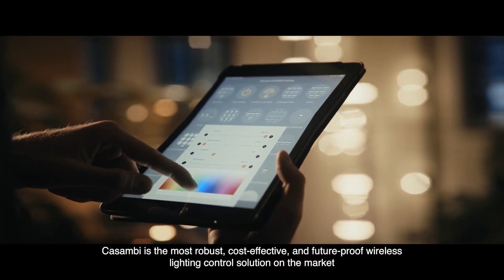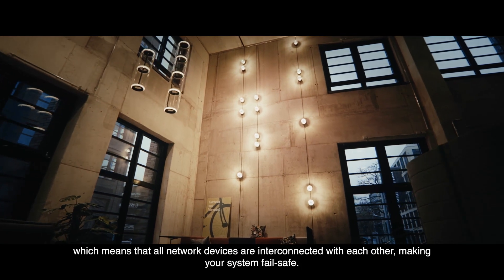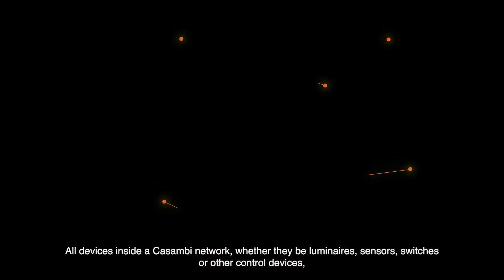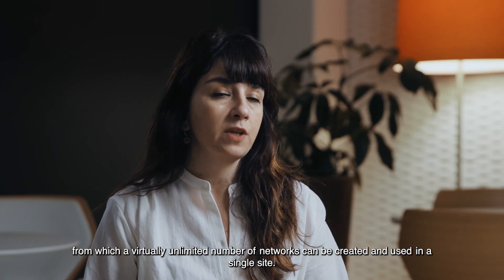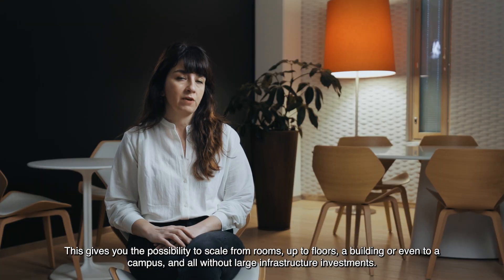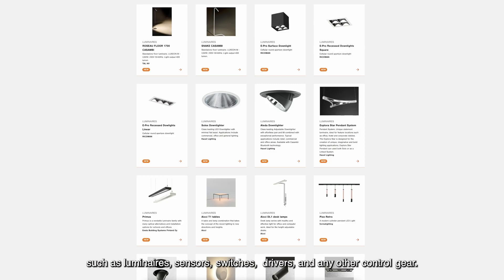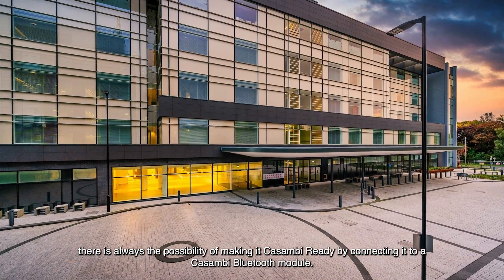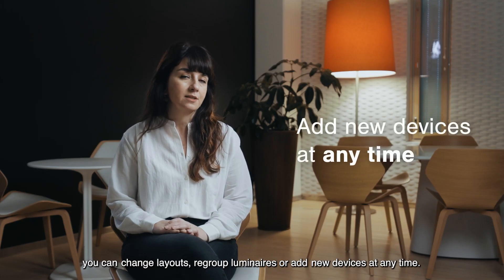Specifying with Casambi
Why specify with Casambi?

We appreciate that there are many details to be considered when exploring lighting control solutions. From the modes of communication, the lighting design, the functionality, the platform.  Price point and future-proof qualities are also deciding factors.

Casambi’s technology provides lighting designers and manufacturers with the ability to wirelessly link devices together enabling the creation of customizable smart lighting networks that are configured and controlled using the Casambi App. We want to make complex controls easy.

In this video, our Specification Success Team Lead, Duygu Cakir, outlines the benefits of Casambi.